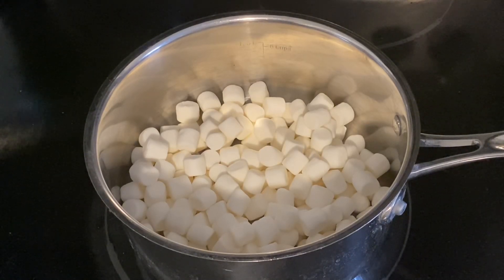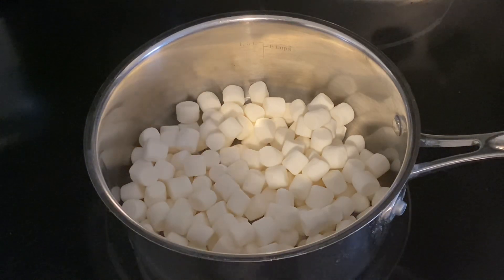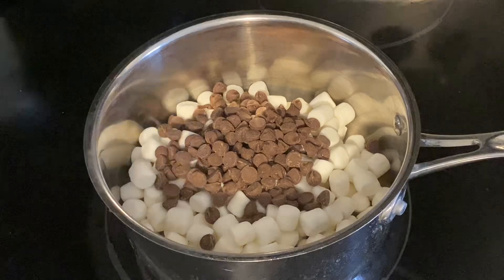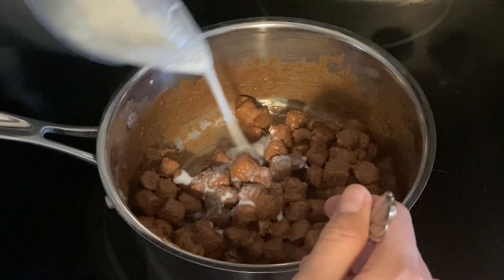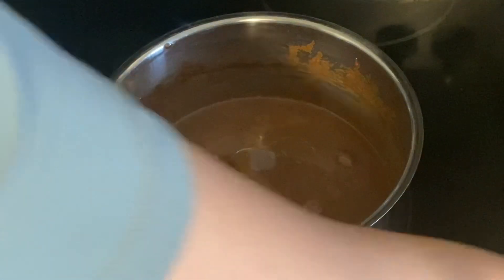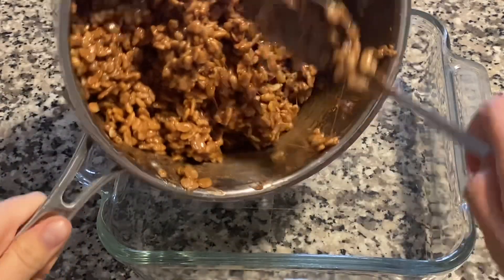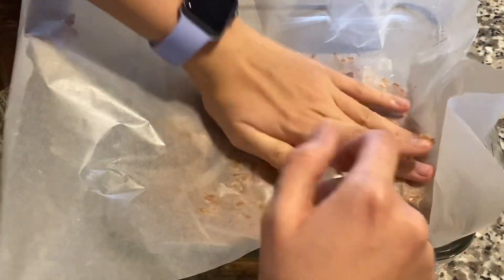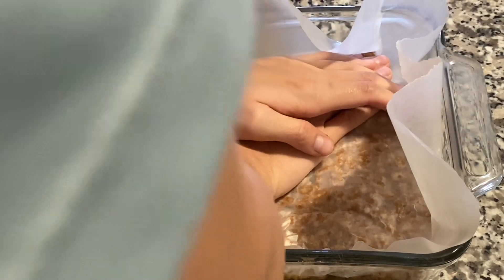How to Make Chocolate Rice Krispies!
Saturday’s with Ava episode 80!